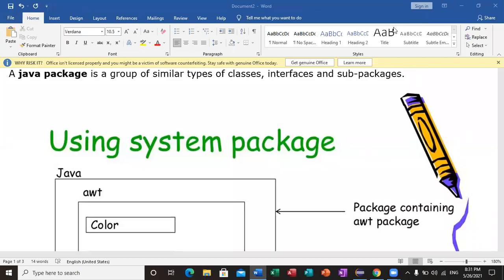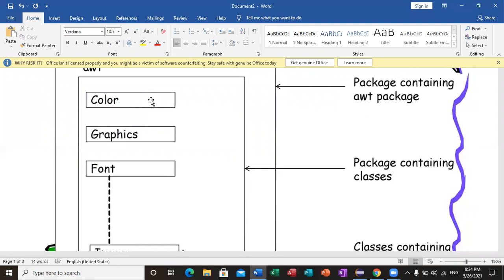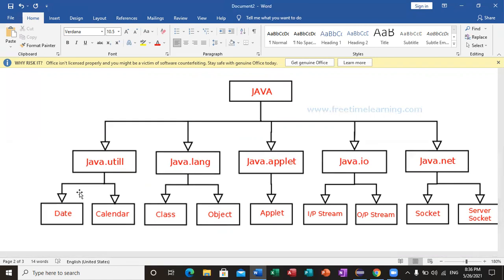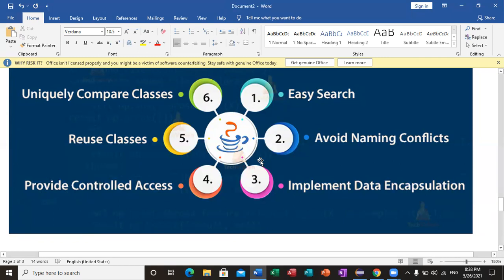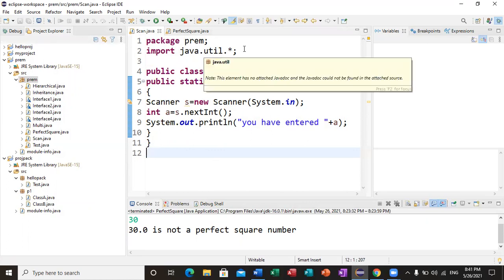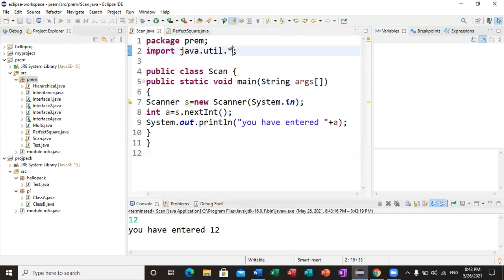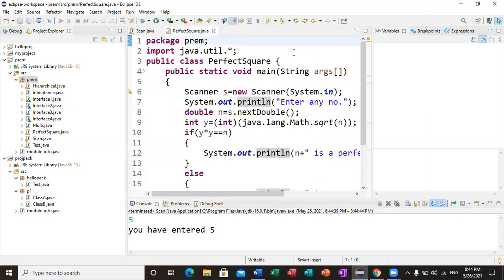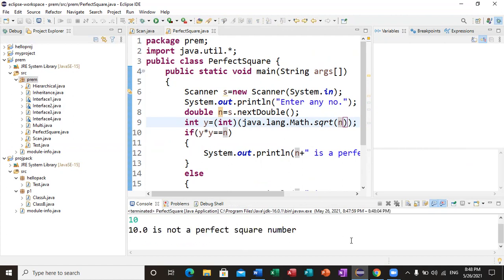packages in JAVA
built in packages in JAVA